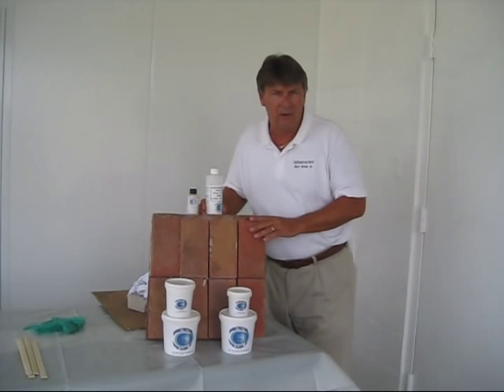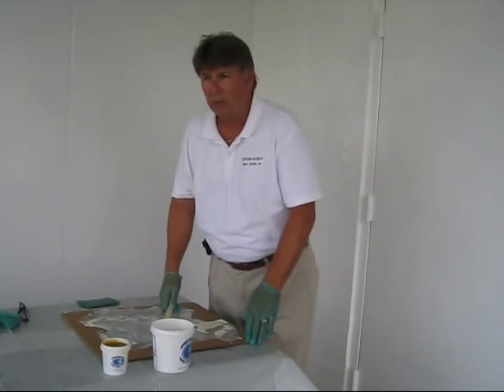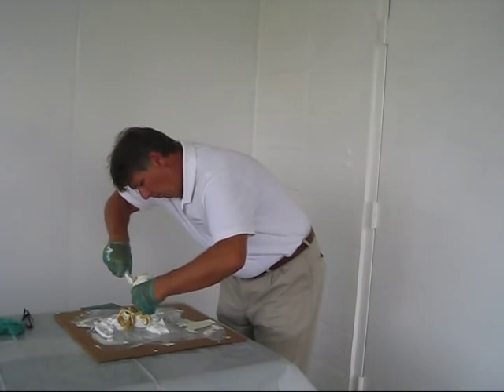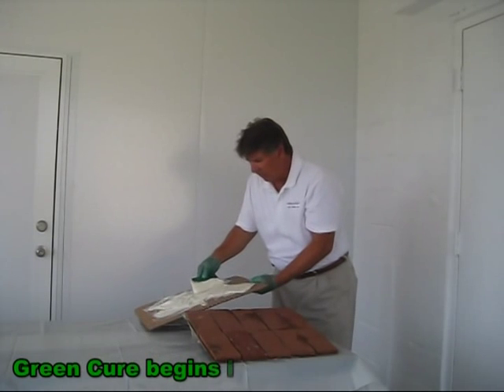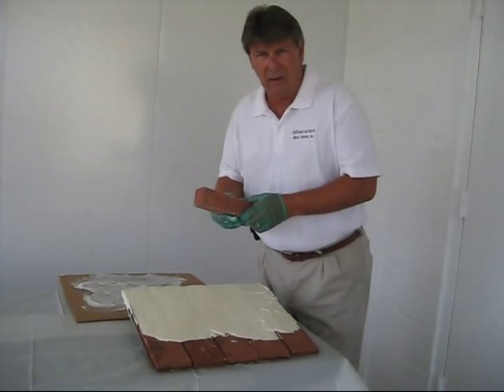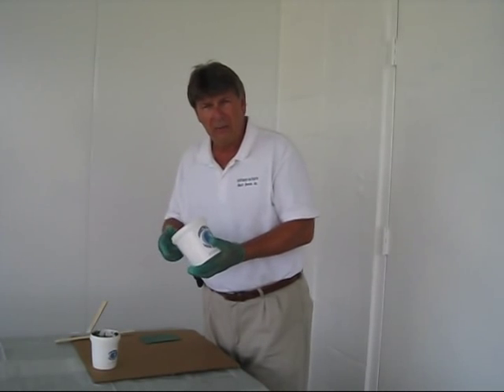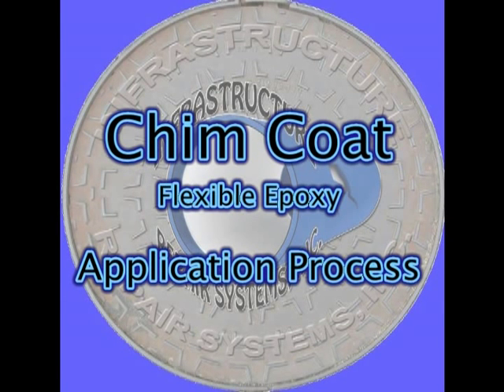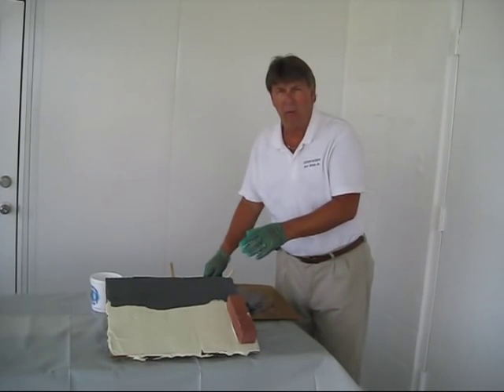Concrete and Manhole Rehab Application Video